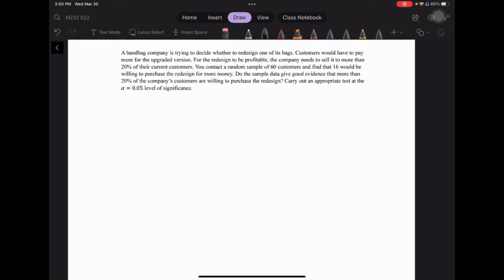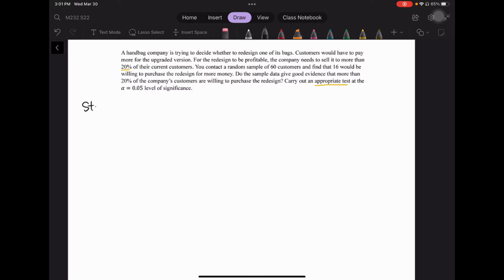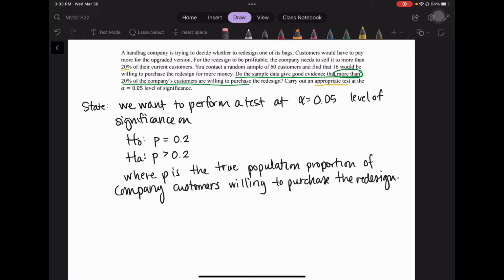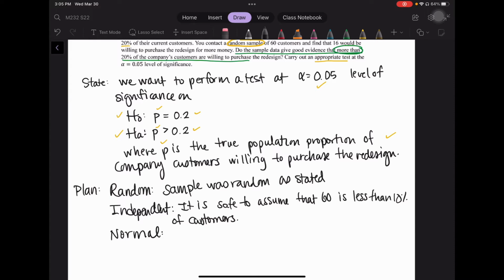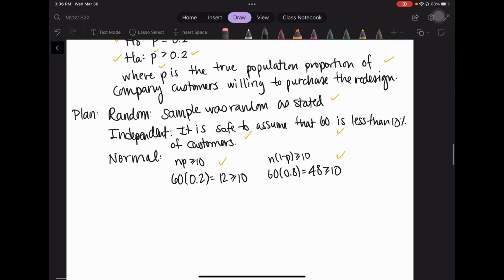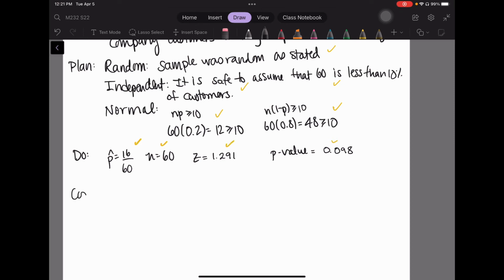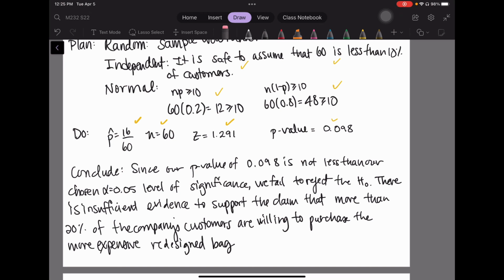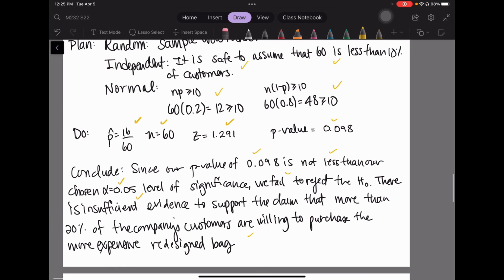Hypothesis Testing for One Proportion